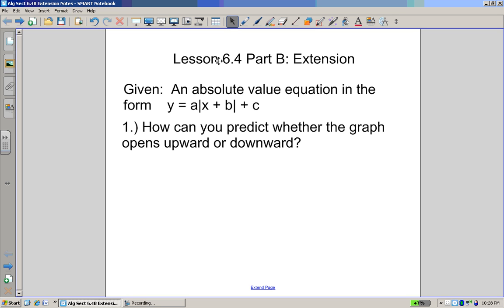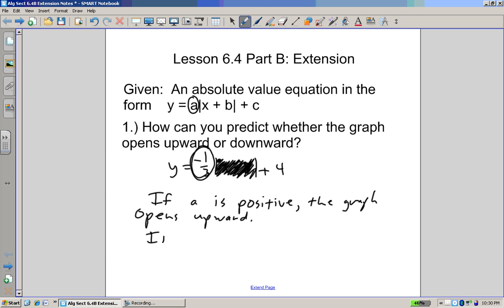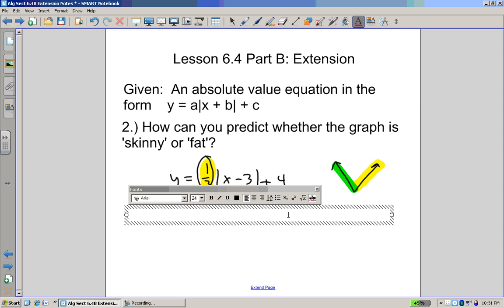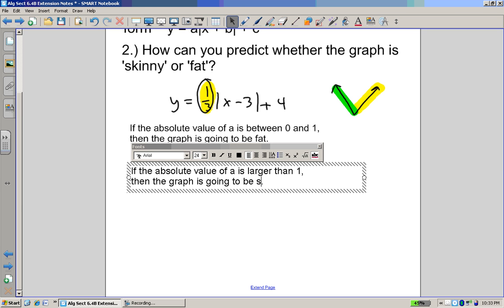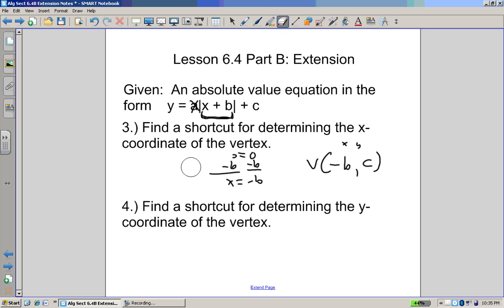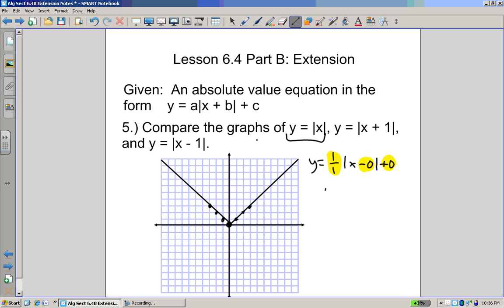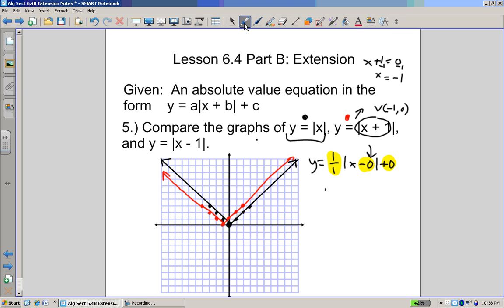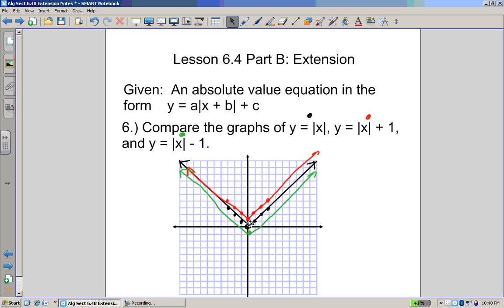Alg I Ch 6 Lesson 6-4 B Extension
In this lesson we will analyze the family of functions y = a|x + b| + c and see what relationships exist between the family of functions.  We will use these to predict the shape of absolute value graphs.